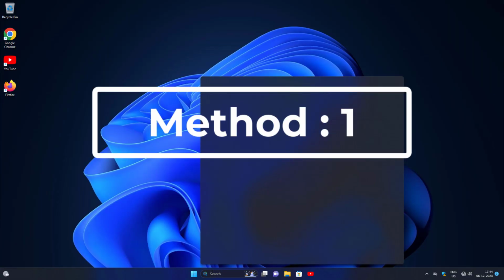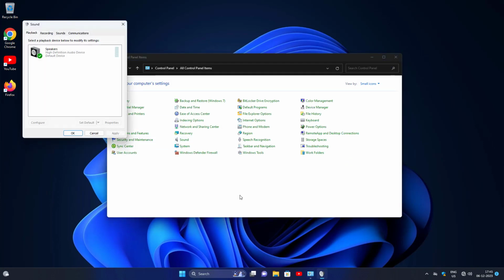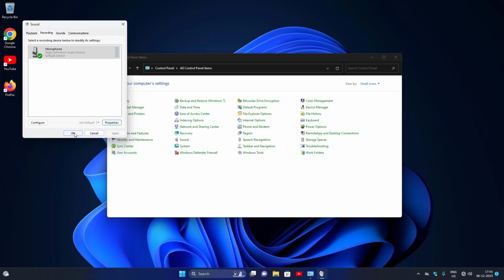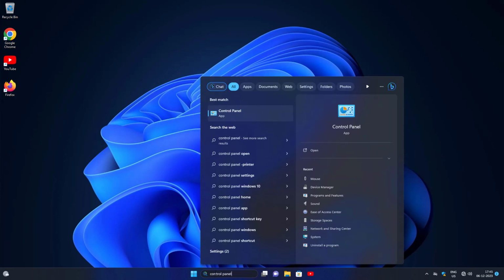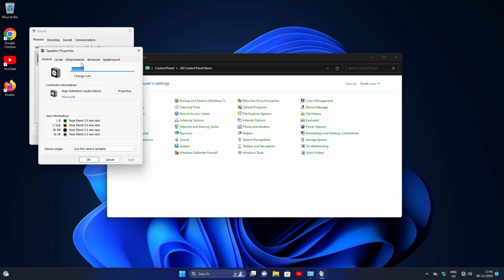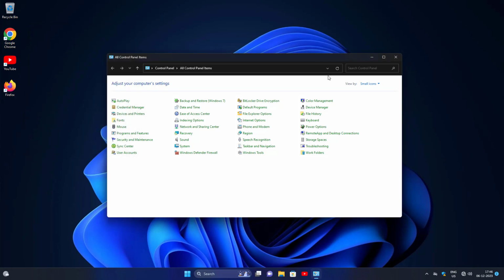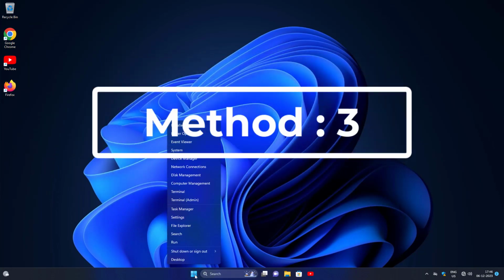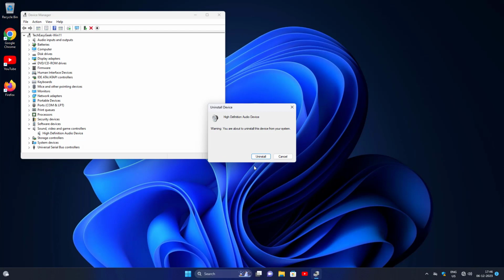How to Fix Windows 11/10 The Buzzing Sound In Any Laptop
This Tutorial helps to How to Fix Windows 11/10  The Buzzing Sound In Any Laptop

00:00 Intro
00:07 Method 1 - Microphone Properties
00:42 Method 2 - Speaker Properties
01:23 Method 3 - Uninstall Audio Driver
01:50 Closing